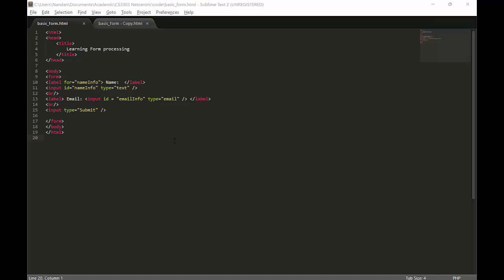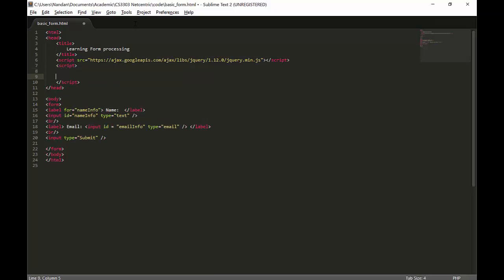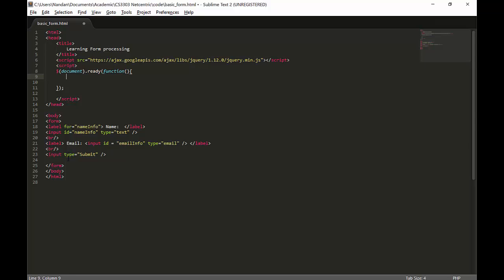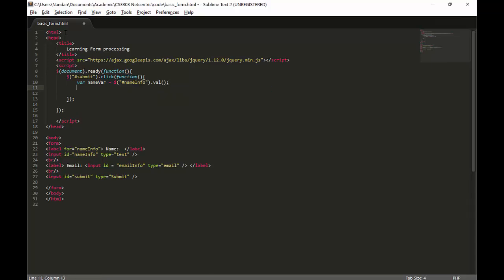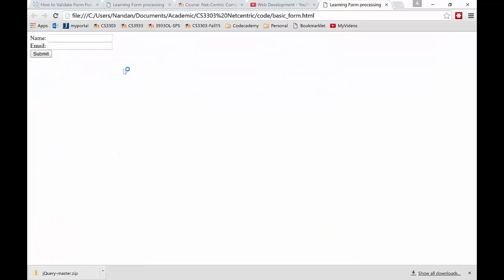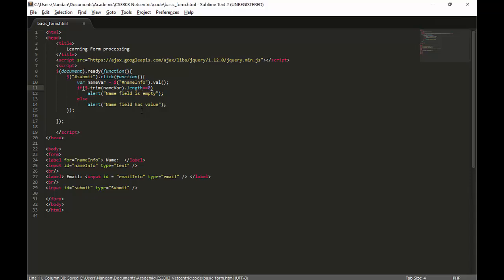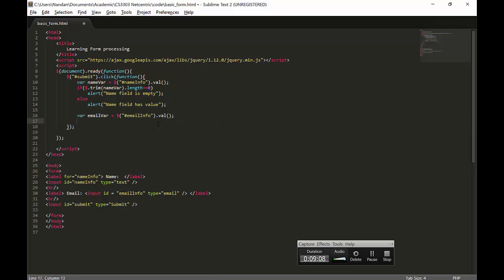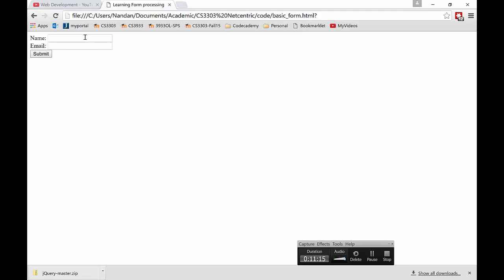3-jQuery basic validation